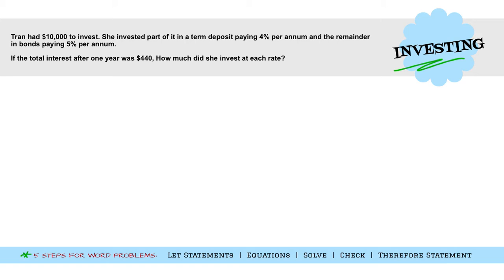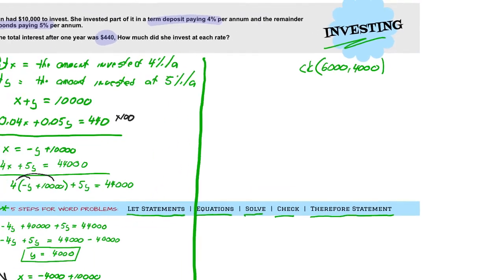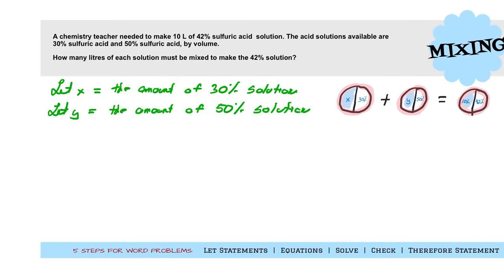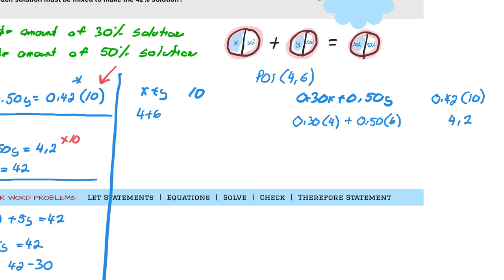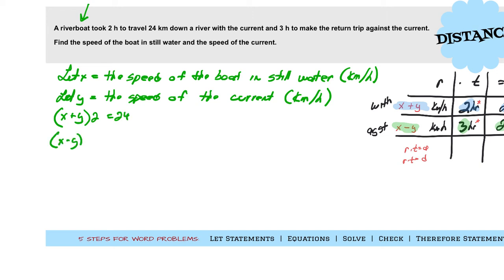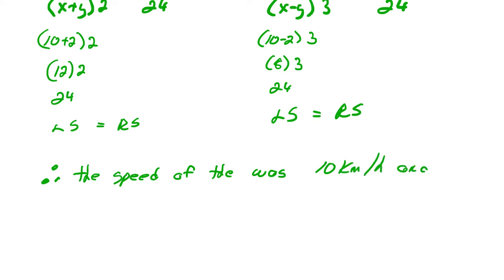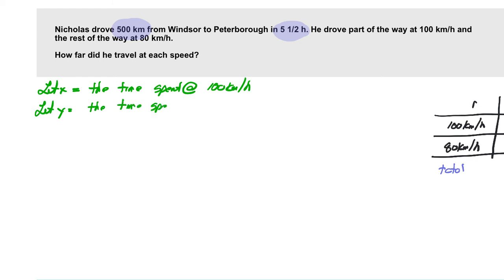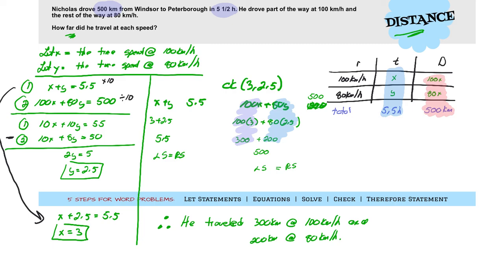7. System of Equations Word Problems FIVE COMPLETE STEPS